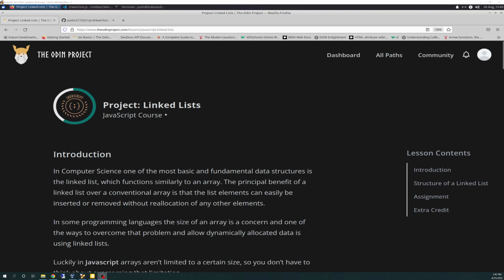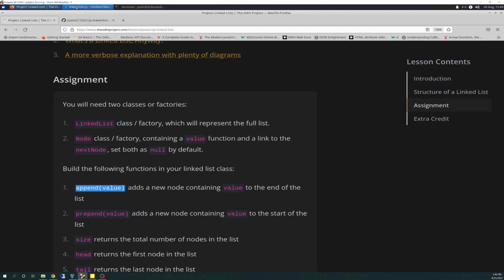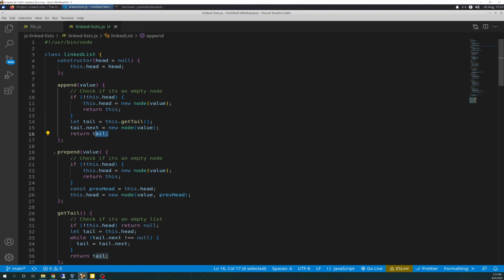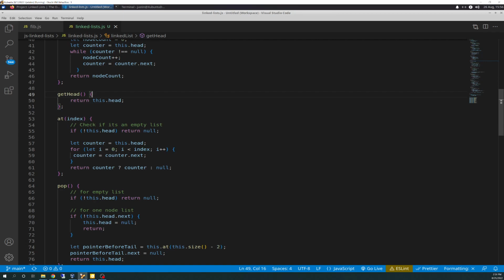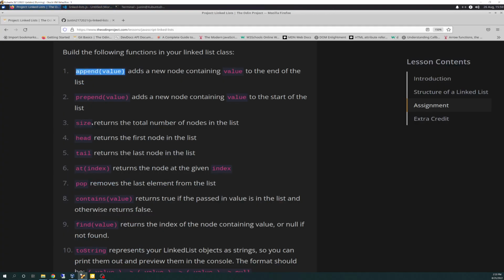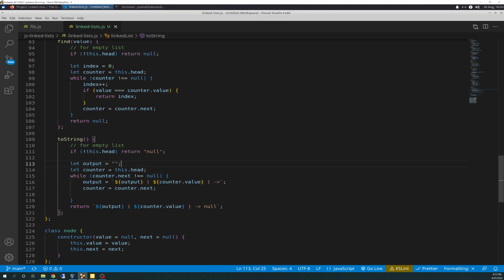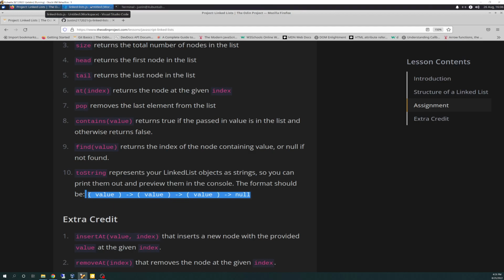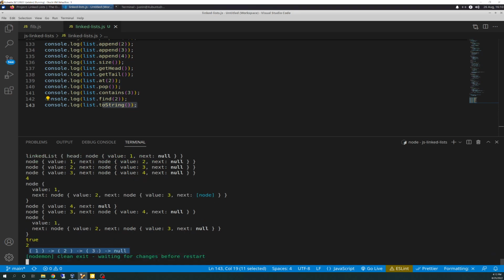The Odin Project VLOG | Day 144 CODING For BEGINNERS | JavaScript Project Linked Lists COMPLETED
I completed the JavaScript project, "Linked Lists".  Don't forget to upload your latest changes to GitHub.  Enjoy!